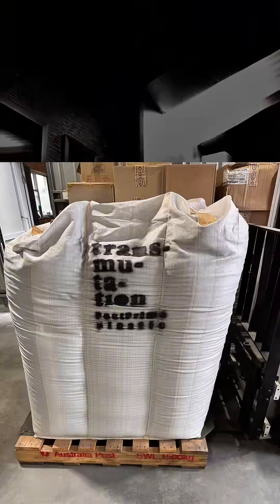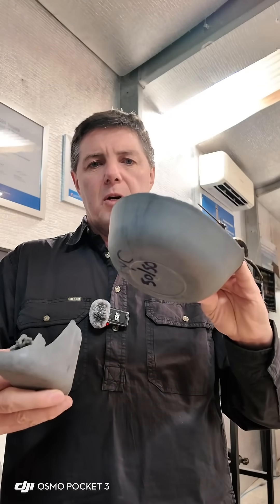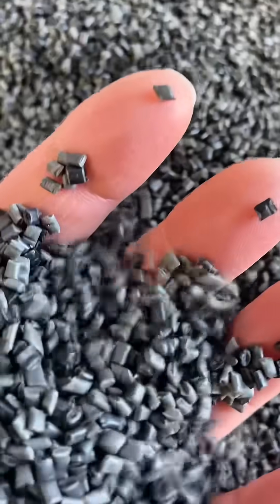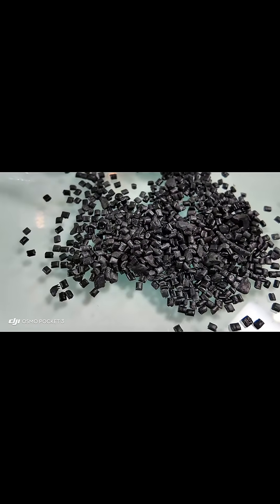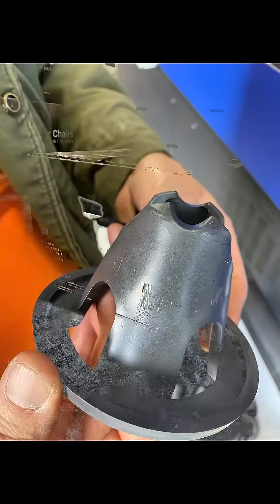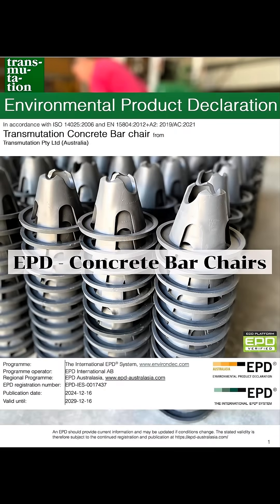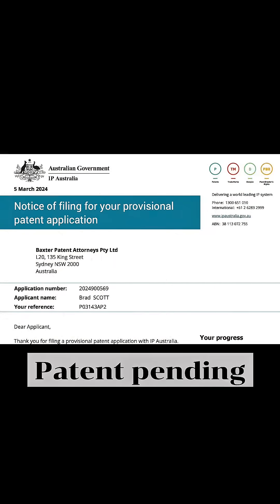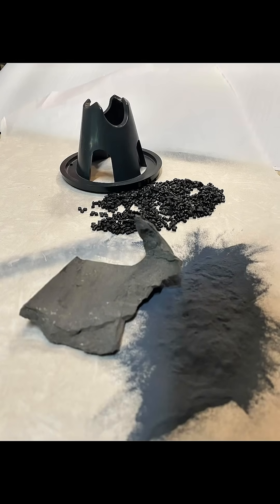Game changing process for Powder Coating waste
Transmutation has a Patent Pending for its process that transforms waste powder coating paint into usable plastic products.